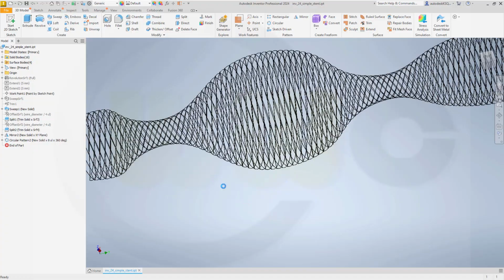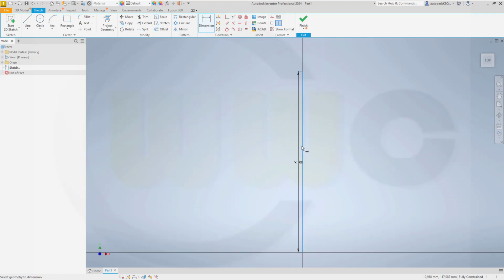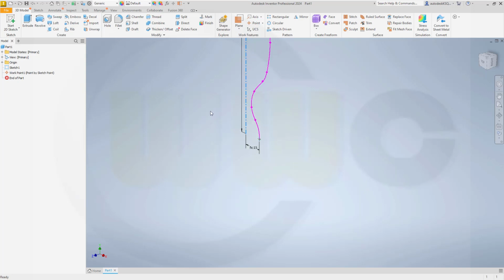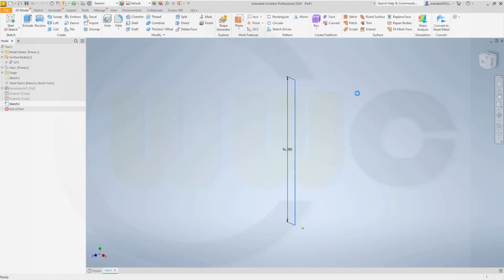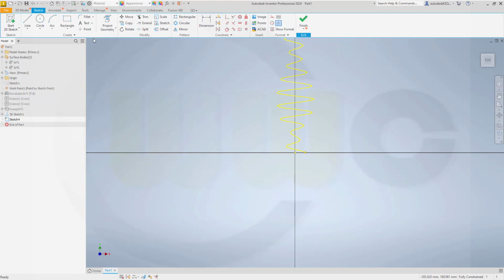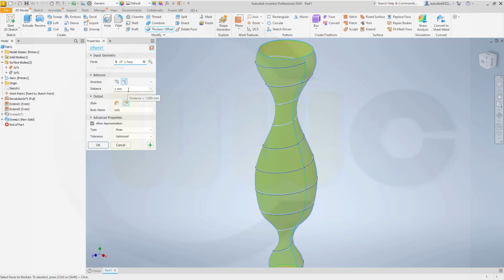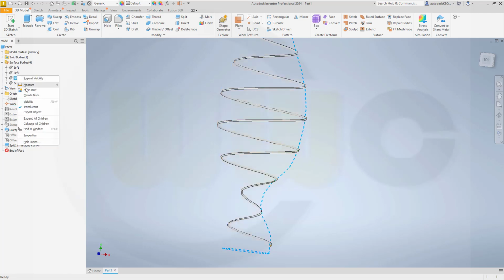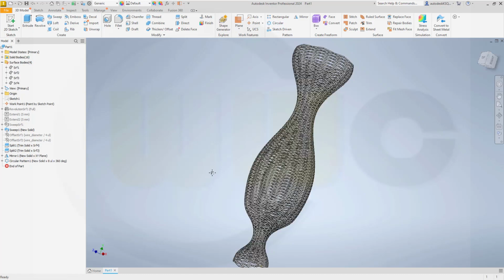Einfacher Stent - Simple Stent - Inventor 2024 Training - Part Design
Simple Stent, because it looks like a stent and it is kind of easy to do. But it needs improvement, I still have to figure the changes in order to use smaller dimensions. But enjoy anyway!

00:00 Intro and preview
00:24 userparameters
04:30 revolved surface
06:30 sweep
07:00 intersection curve
08:25 sweep
09:30 offset surfaces
11:00 trim solid
12:50 mirror
13:20 circular pattern

Catia v5
Part Design, Assembly & Drafting
Siemens NX
Sheet Metal/Blechteilkonstruktion
SolidWorks
Surface Modelling / Flächenkonstruktion
Onshape
Drafting / Zeichnungen